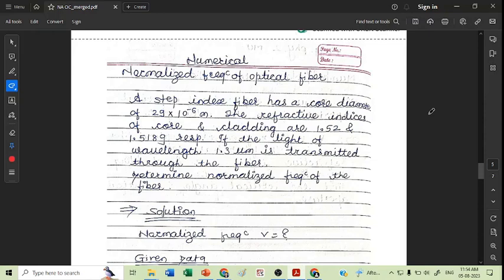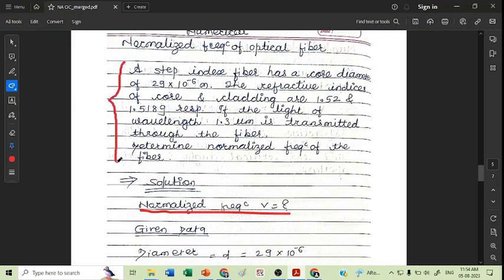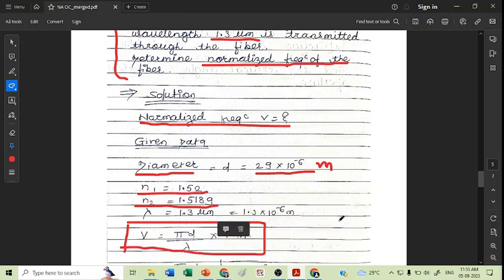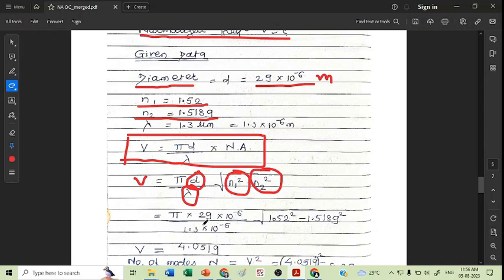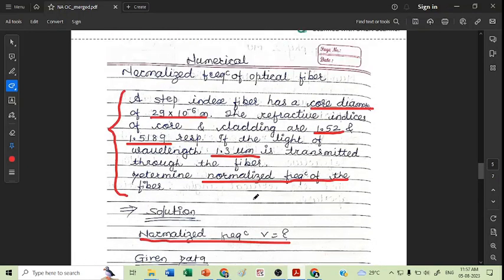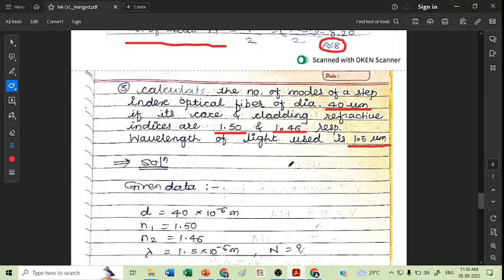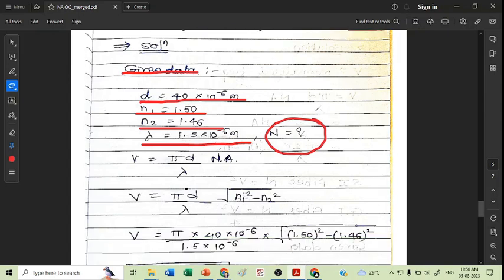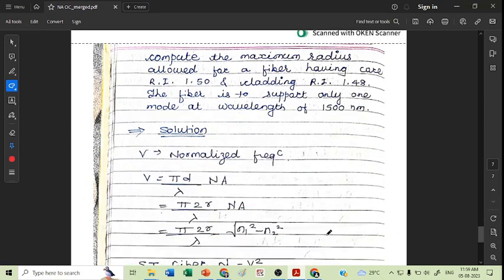Numerical on Numerical aperture of optical fiber |OC| OFC| Engineering Physics 2 | RTMNU | Mumbai U